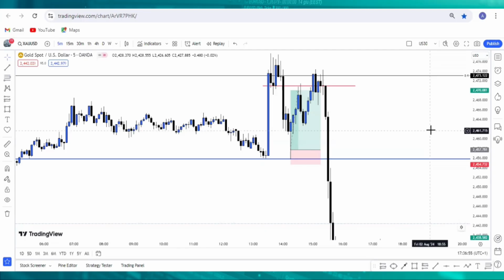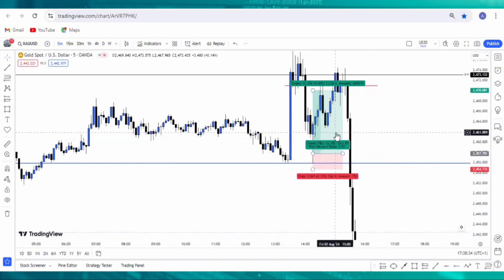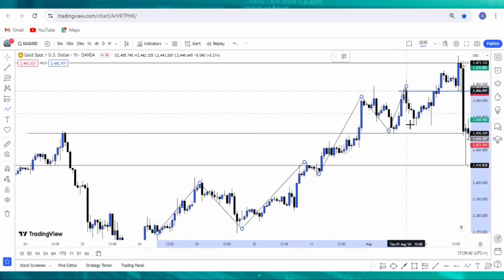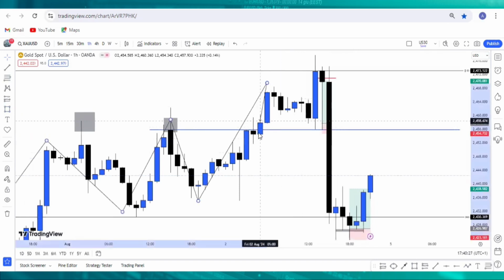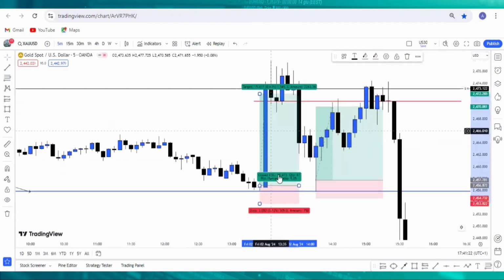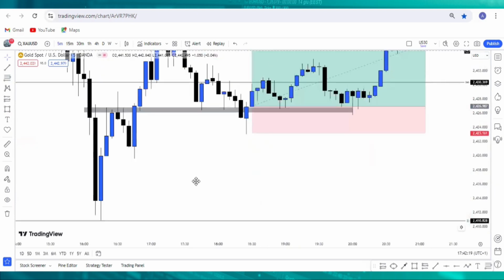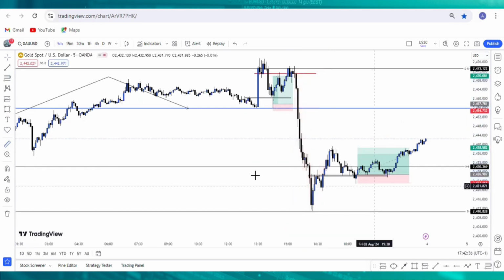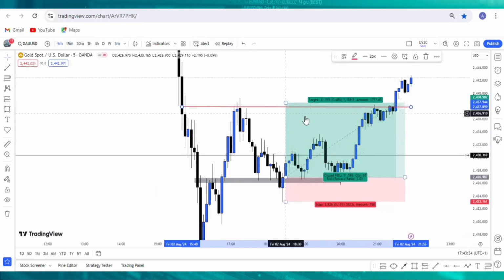How I MADE $2000 Trading Gold XAUUSD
This is the only way to make $2000 everyday trading XAUUSD (Gold)

In this video I breakdown the best XAUUSD trading strategy and i also breakdown how I made $2000 on XAUUSD

If you want to make anywhere from $1000 to $5000 a week or a month all you have to do is to click on the link below to join our mentorship program now

Mentorship

1 On 1 Mentorship

Send Me Direct Message to Join Our Premium Signal Room

Ebook